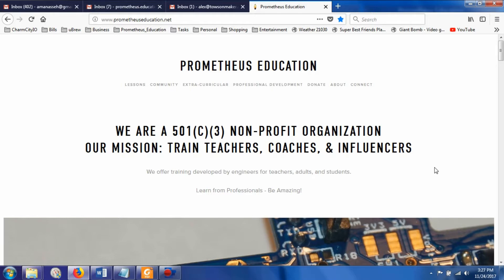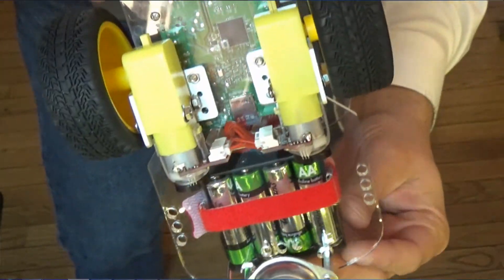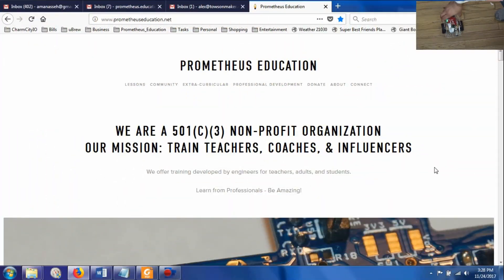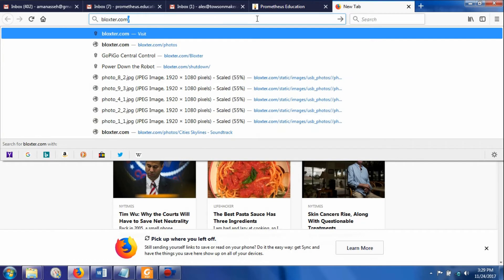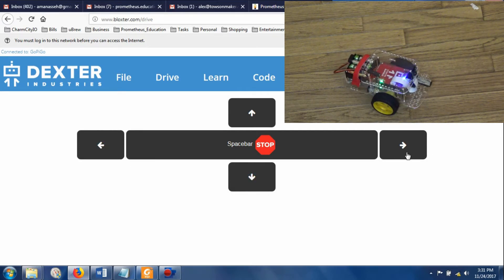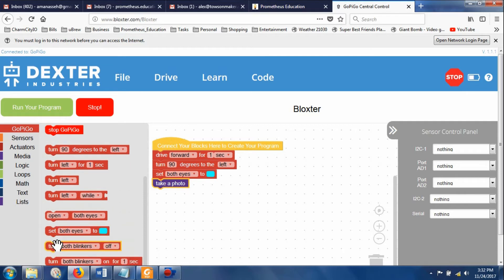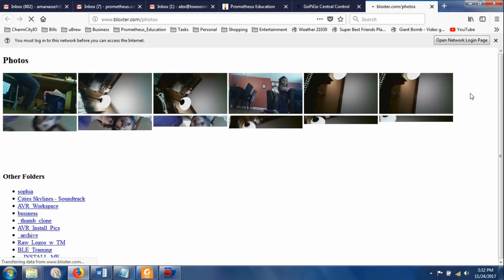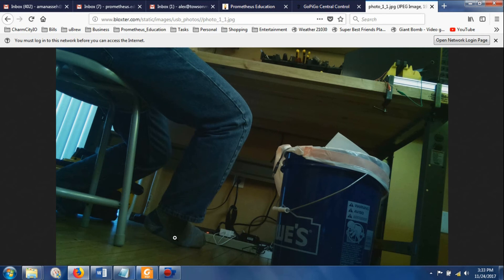Quicklook: GoPiGo3 - The Next Great Learning Robot?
The GoPiGo3 is a small robot that is runs using a Raspberry Pi, and it brings all of the power of the Pi with it.  The robot hosts its own WiFi network and website, allowing any device with a WiFi adapter and a web browser to start programming the bot.  This means no installation, no compatibility issues, and most of all, VERY low startup capital to get your children learning.  And I do mean 'children' because you can program this with something very similar to MIT's scratch programming language

If you are new to electronics, I would suggest you get the $200 kit.  If you are somewhat computer savvy, then feel free to grab the $100 kit and then buy your own Raspberry Pi.